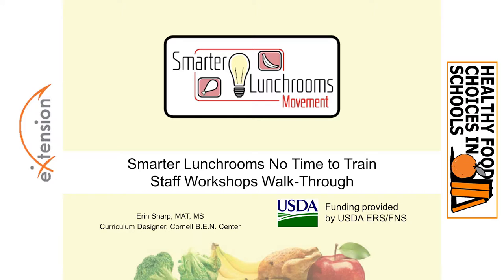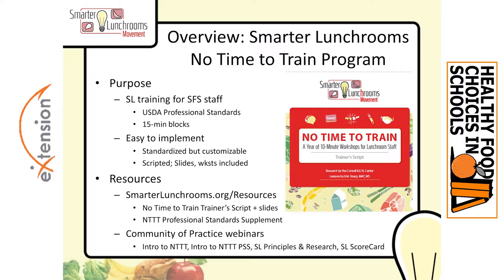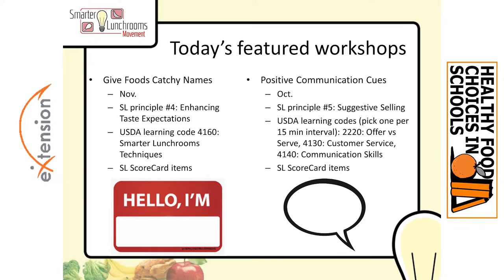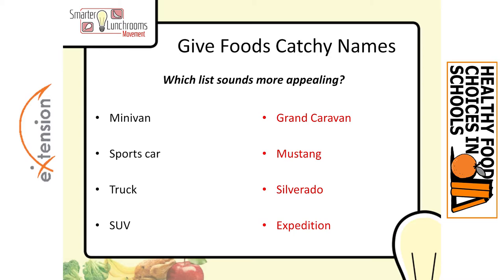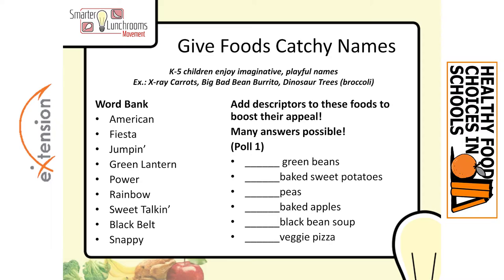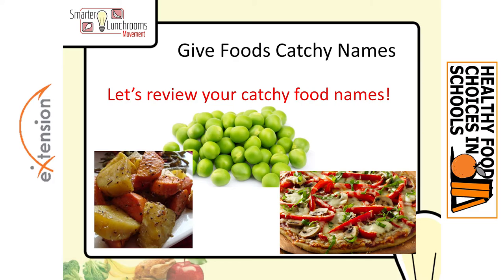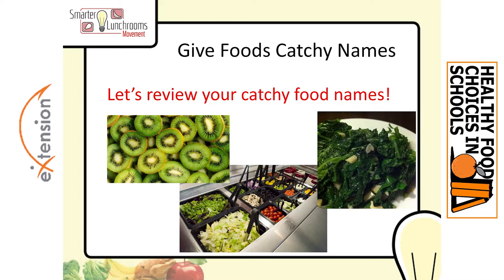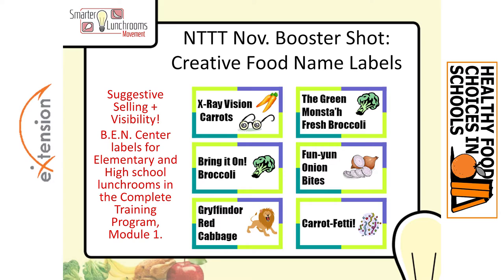Walkthrough of the 2 Most Popular and Easy Smarter Lunchrooms No Time to Train Workshops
This webinar starts with a brief overview of the Smarter Lunchrooms “No Time to Train” workshop series for lunchroom staff, followed by a walk-through of two of the most popular and easy-to-implement workshops: “Creating Catchy Food Names” and “Positive Communication Cues”. USDA Professional Standards learning codes and the Smarter Lunchrooms Professional Standards Supplement are referenced.

This webinar is presented by Erin Sharp, MS, MAT, Curriculum Designer, Cornell Center for Behavioral Economics in Child Nutrition Programs.

Learning Objectives:

After attending/watching, participants will be able to:

Lead the Smarter Lunchrooms No Time to Train workshops "Give Foods Catchy Names" and "Positive Communication Cues" for lunchroom service staff
Link these workshops to the USDA Professional Standards for School Nutrition Professionals, access the teaching materials and script (online or in book form), and help SFS leaders report the training time for workers (one 15 min. block per workshop).